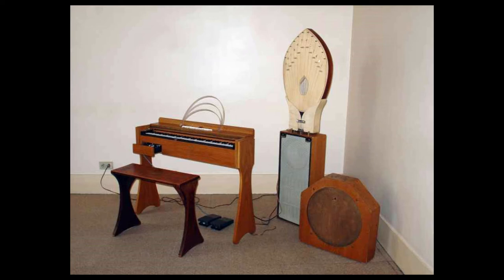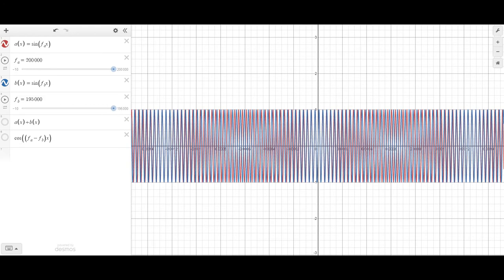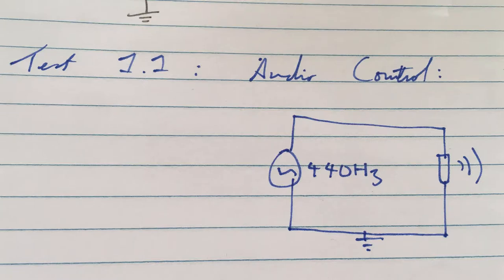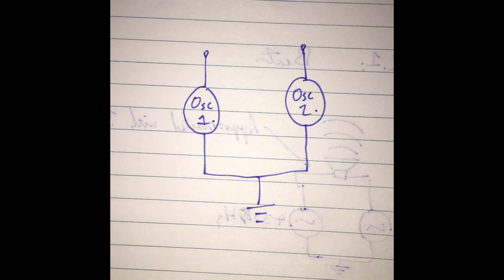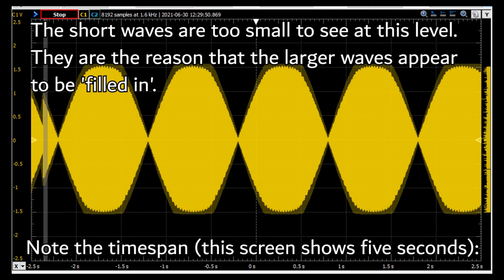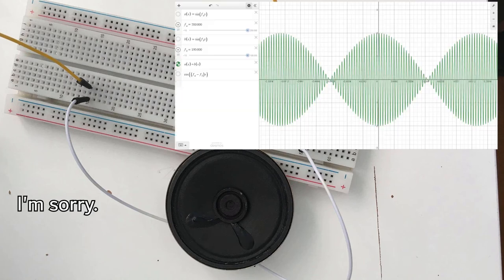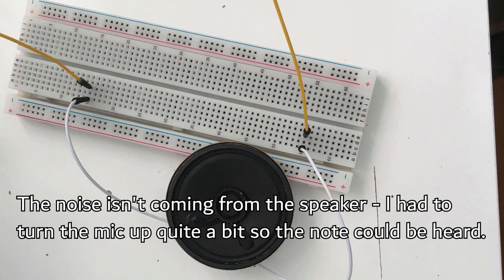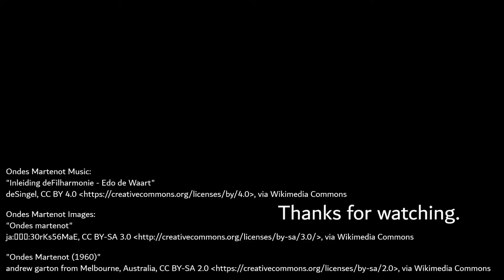Building the Ondes Martenot [01: Sound Test]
I have attempted a few series on this channel. I don't think a single one has gotten past two episodes. However, I believe in this one, it's something I've wanted to do for a while.

The ondes Martenot is one of the very first electronic synthesizers. It is a very rare instrument nowadays - there are perhaps only 100 in the world today - but I find it fascinating. It has a very unique method of playing, where the finger is used to guide a piece of string.

The most famous use of the ondes Martenot is Olivier Messiaen's "Turangalila Symphony", first performed in 1949. The instrument has also been used more recently by Jonny Greenwood from Radiohead.